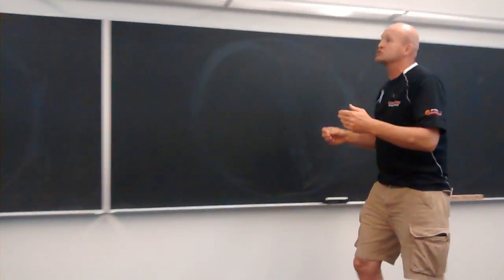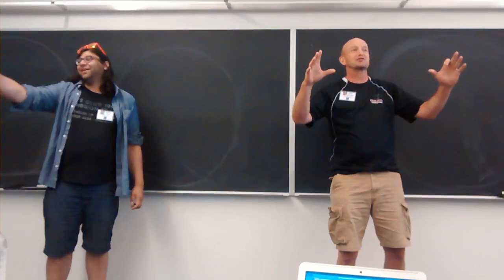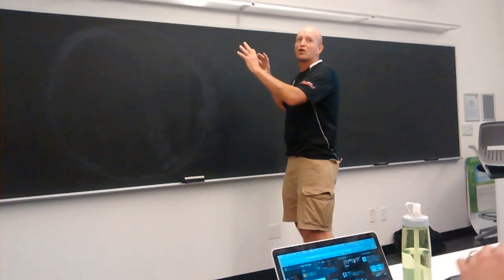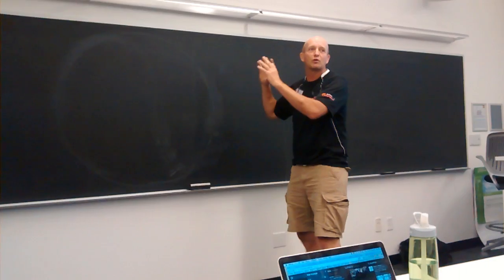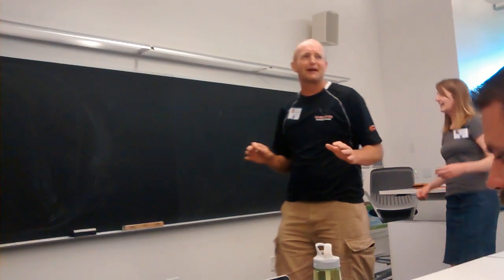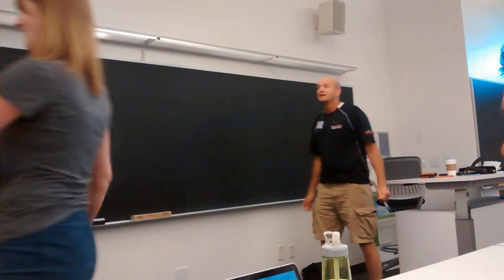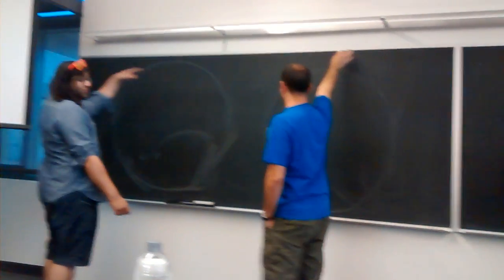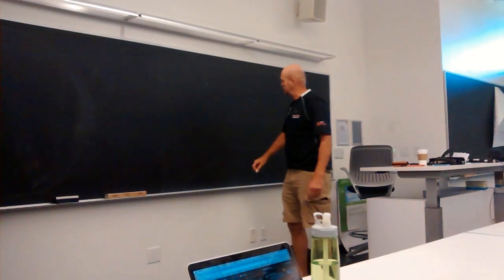Circle Drawing Competition between Pro Teachers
Competitors: @missnarymm, @samjshah, @MathDenisNJ, and @AlexOverwijk